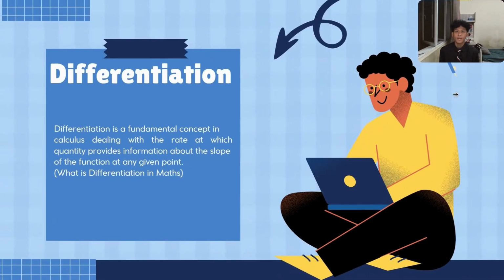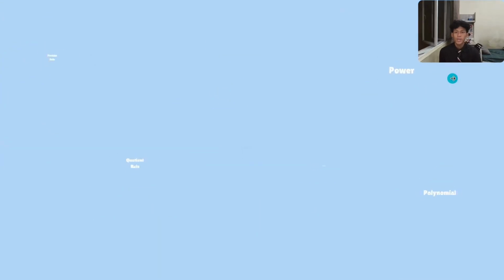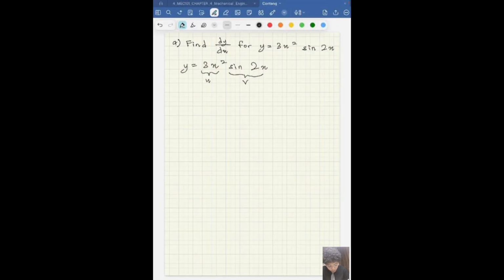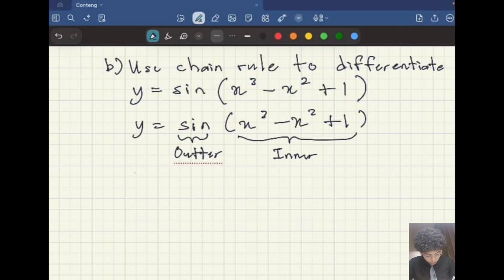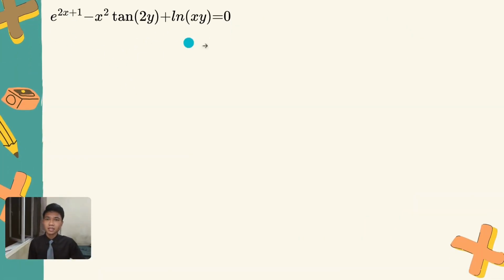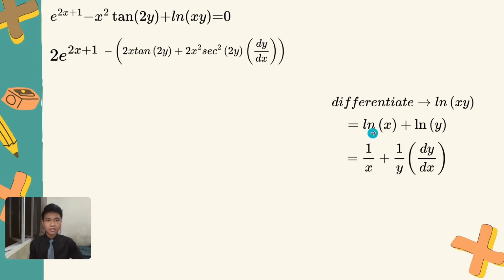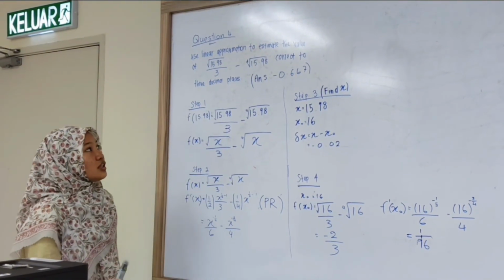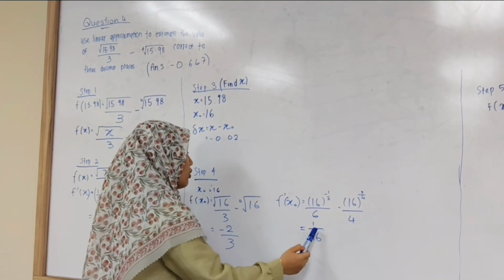MAT183 VIDEO ASSIGNMENT : TECHNIQUES OF DIFFERENTIATION (CALCULUS)